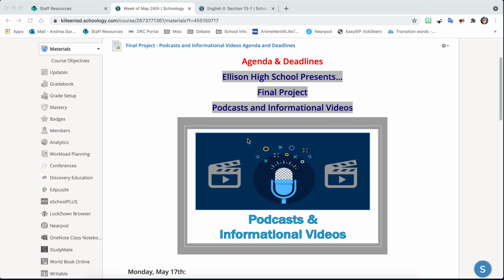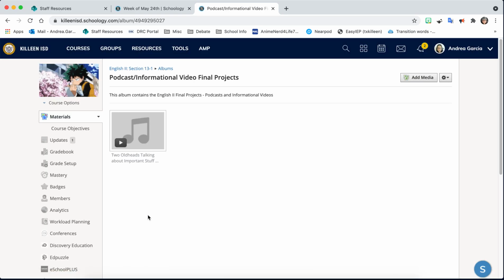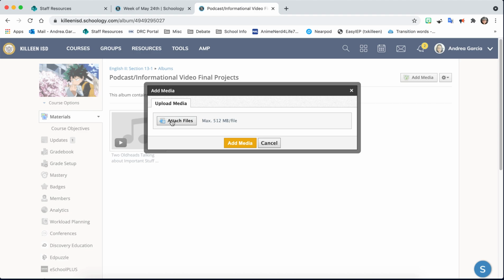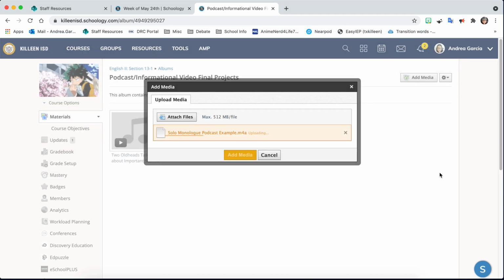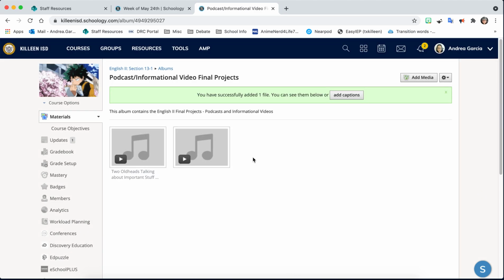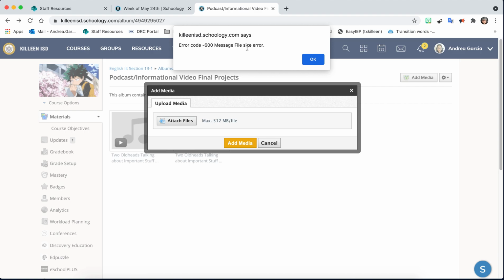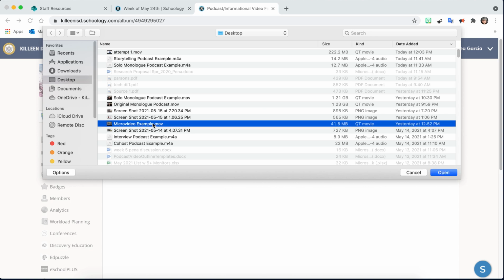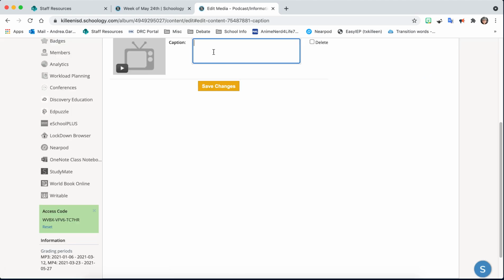Informational Video Screencast Example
An example of a screencast video
A walkthrough on how to submit your final project in Schoology